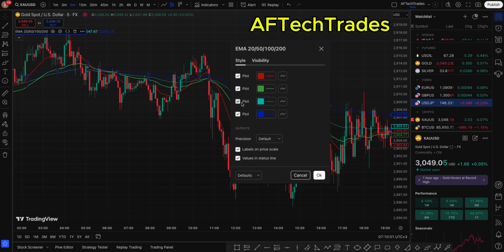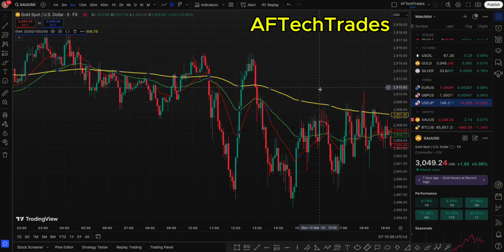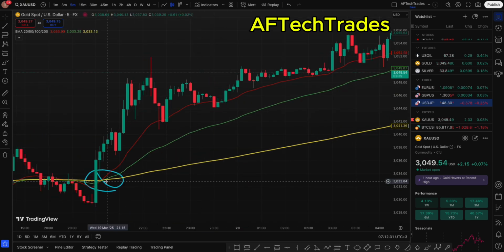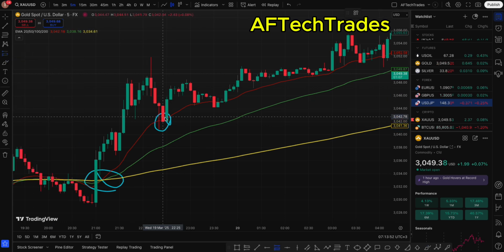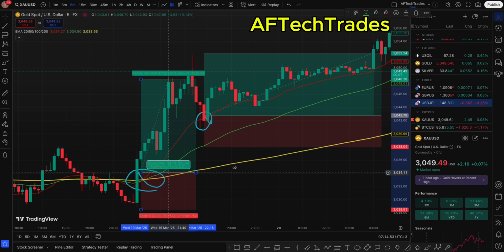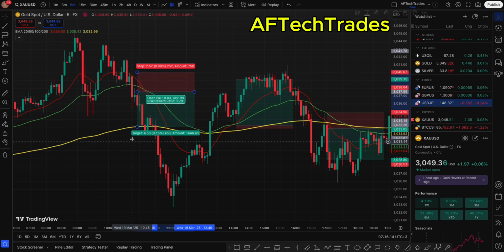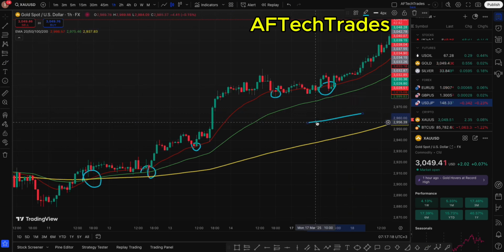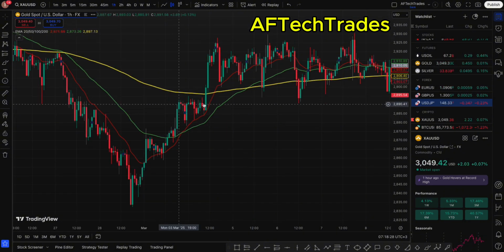The Best FREE Moving Average Setup for TradingView 2025!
Are you looking for the best moving average strategy to boost your trading performance? In this video, I’ll show you a FREE TradingView setup that works for Forex, Stocks, Crypto, and Indices! Whether you're a beginner or an advanced trader, this moving average setup will help you identify trends, improve entries, and maximize profits.

🔹 What You'll Learn:
✅ The best moving average settings for TradingView
✅ How to use moving averages for entries & exits
✅ The perfect way to combine MAs with price action
✅ A step-by-step guide to setting it up for FREE!